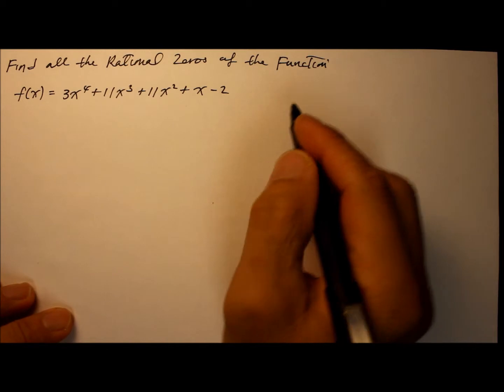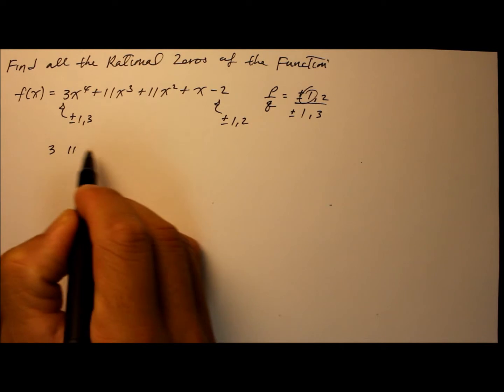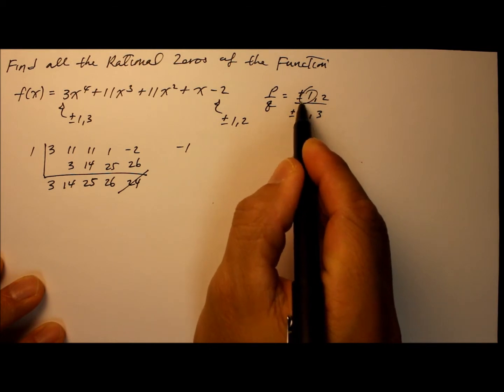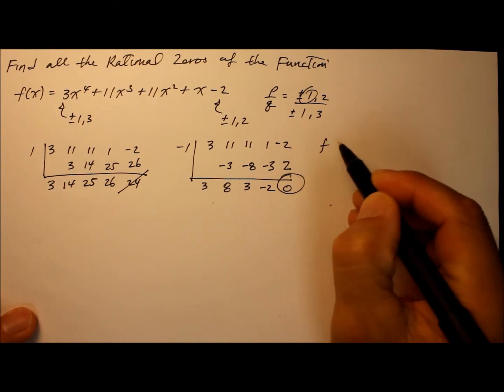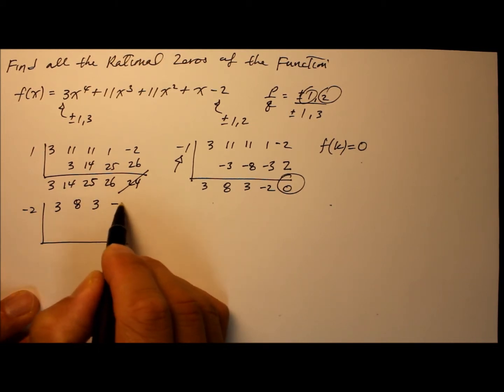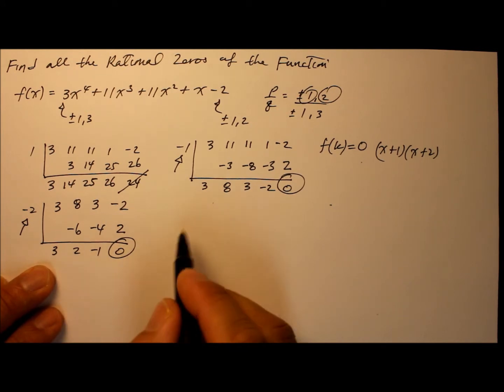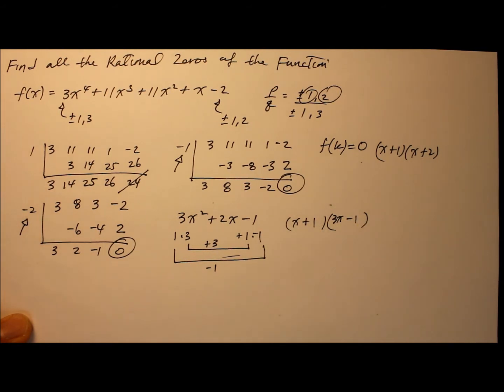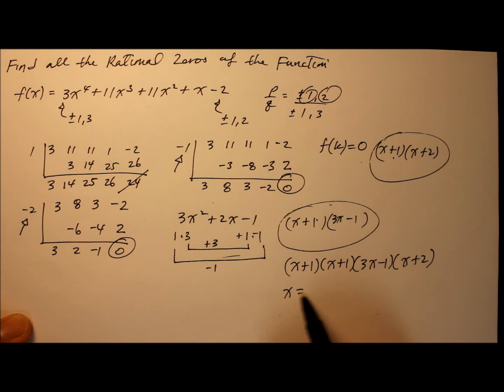303A2 Rational Zeros: Extension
This instructional video is an extension that provides independent practice and solution.